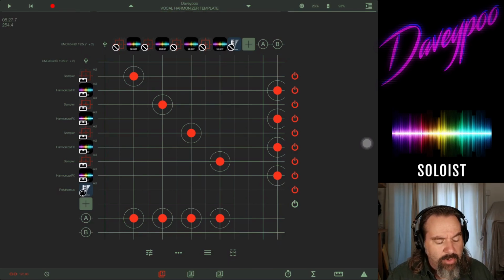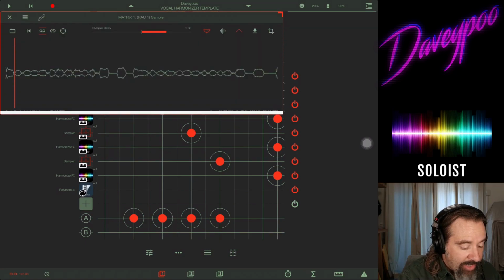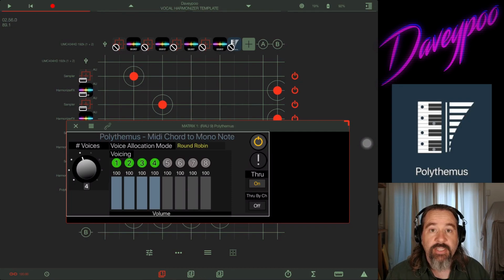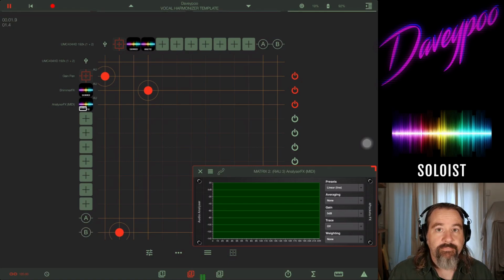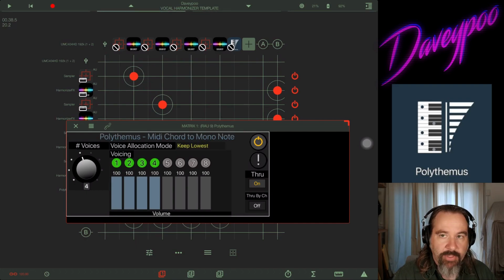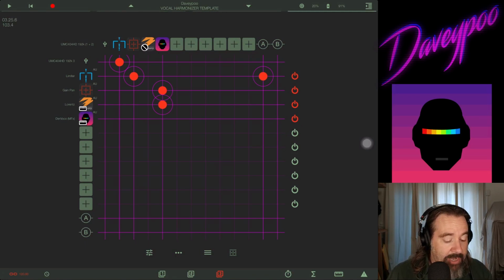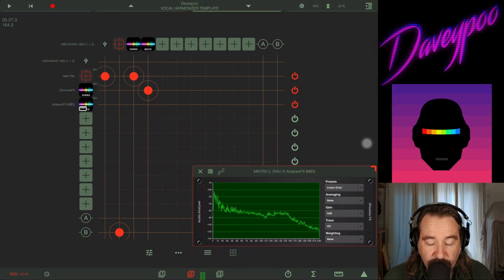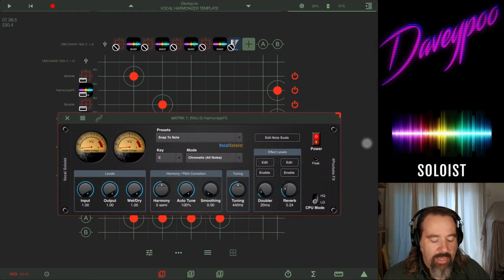Building a Polyphonic Vocal Synth with Vocal Soloist - Daveypoo, The Mobile Music Minstrel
I've finally accomplished something I've been wanting to do for awhile now - create a fully modular, vocal synth using apeMatrix!  Come check it out!

Here are the hardware and apps I use in this video:

The Friendly Swede 3-in-1 Hybrid Pen & Stylus